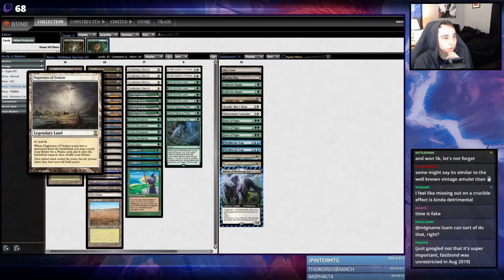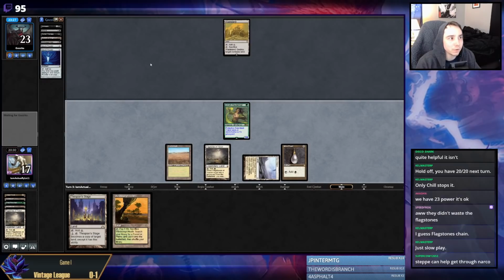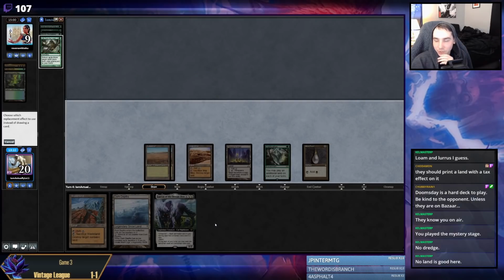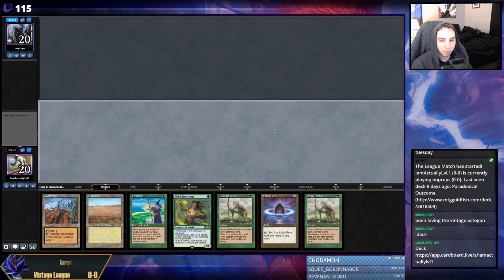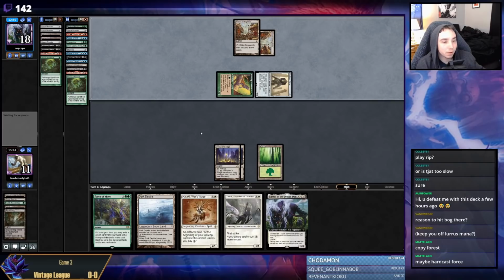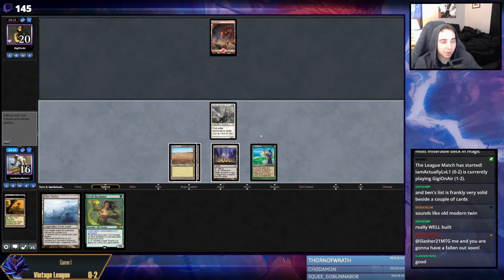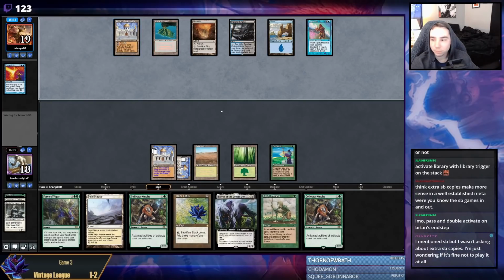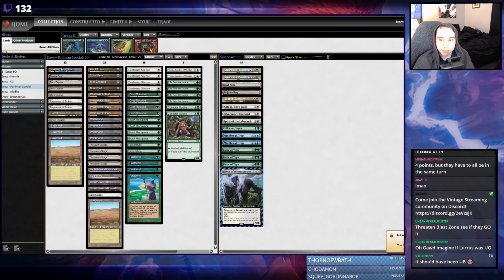Vintage League (152+153): GW Lands (3/17/21)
00:00 League #152 ~ Deck Tech
07:10 vs PO
25:50 vs Dredge
33:08 vs Doomsday
1:05:38 vs Oops All Spells
1:16:23 vs Dredge
1:27:43 League #153 vs Horror One
1:57:02 vs Doomsday
2:19:09 vs RDW
2:27:30 vs Grixis Landstill
2:57:27 vs Golos